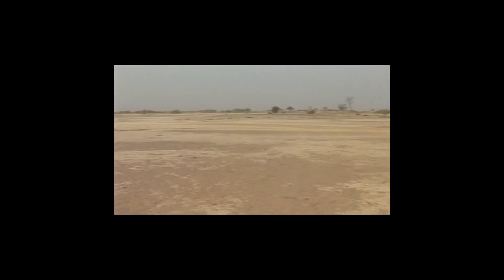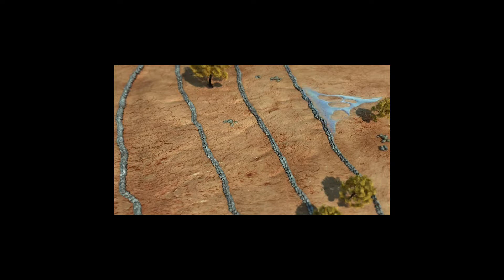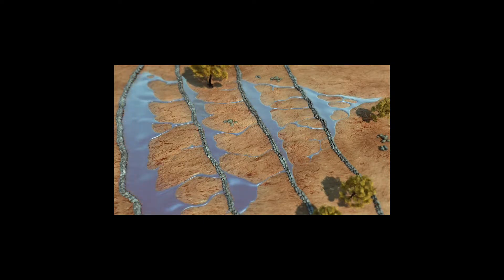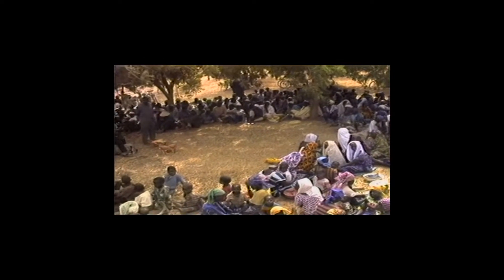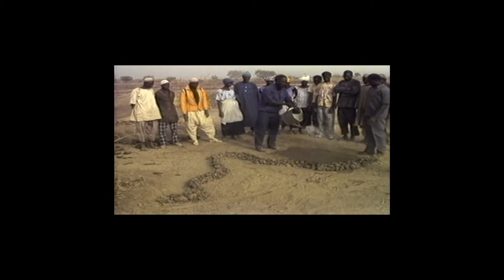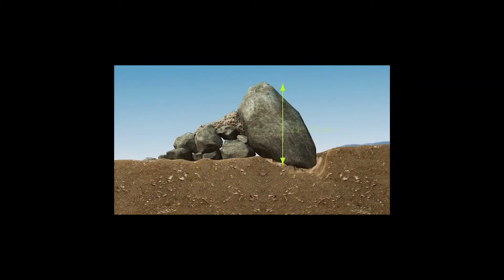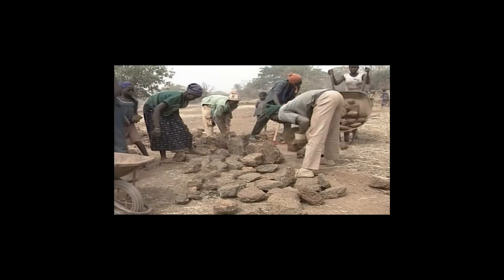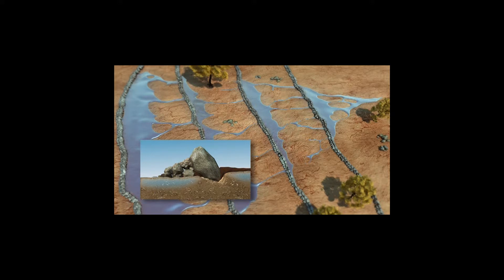SLM01 Stone Lines (Summary)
Stone lines or stone bunds can slow down runoff, increase water infiltration and form the basis for improved production in semi-arid areas. By using the contours of low slopes, water harvesting is improved and crops are possible in low rainfall years.